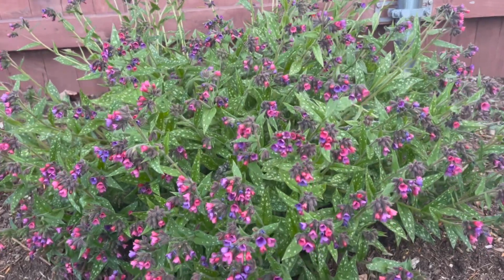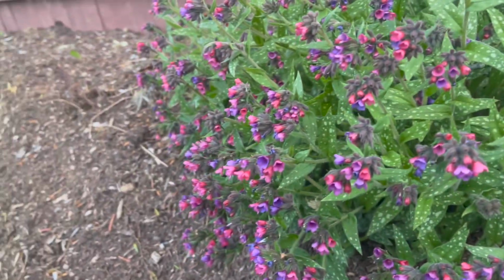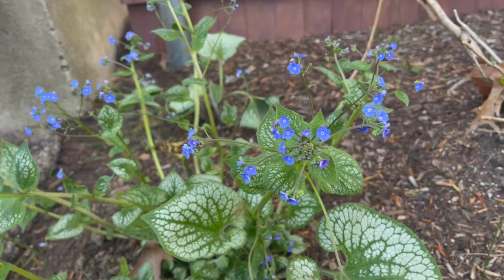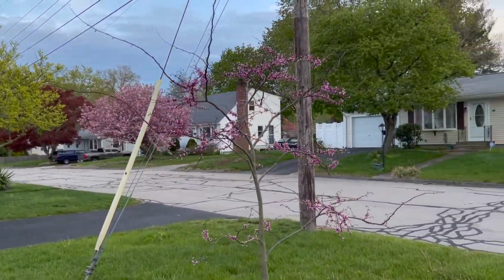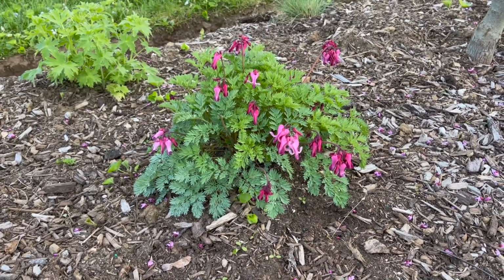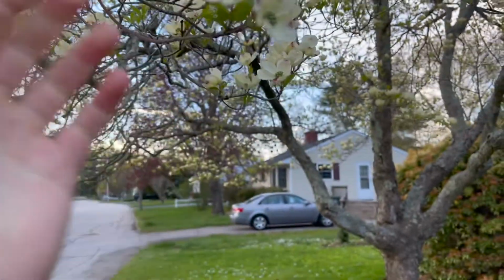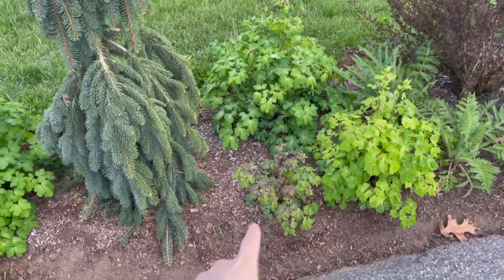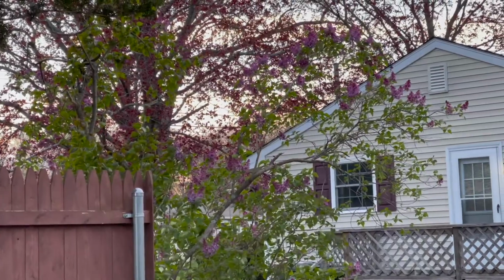What's Flowering in My Garden? 🌸 Part 1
After coming home for the weekend for my sister's graduation, I wanted to show you all a few things that are looking extra special at the beginning of May.  Very soon there will be many other exciting spectacles!

0:00 Introduction
0:52 Lungwort
1:31 Brunnera
2:08 Redbud
2:41 Bleeding Heart
3:13 Dogwood Tree
3:52 Columbine
4:28 Lilac
4:45 Conclusion